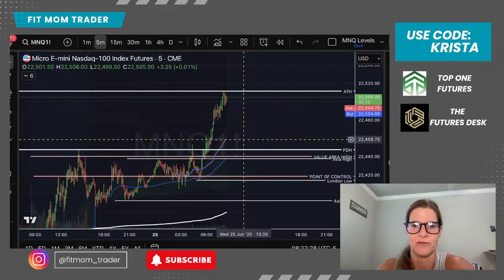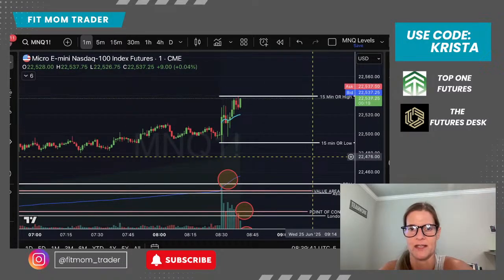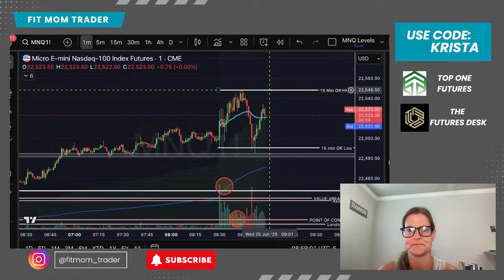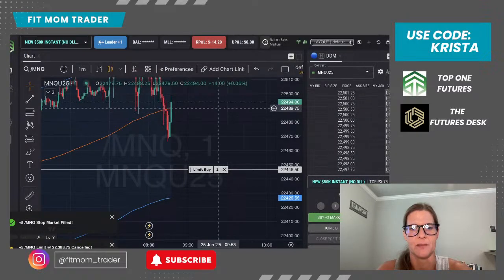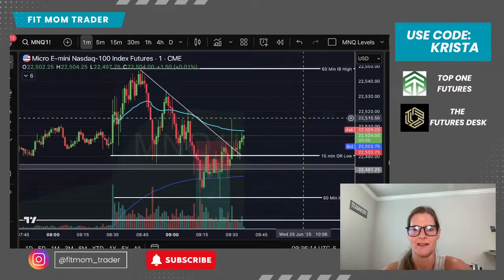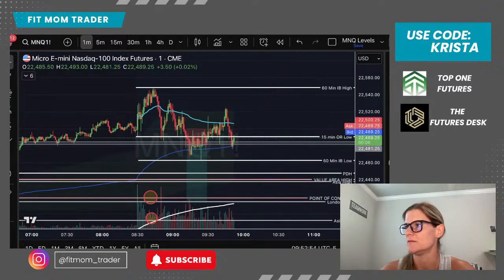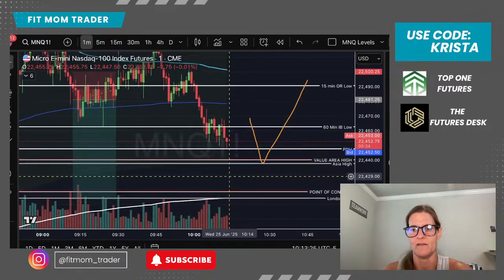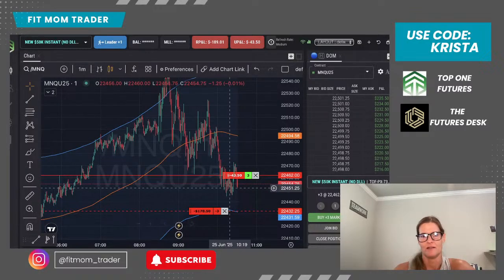🔴 GIVEAWAY $50K SIM FUNDED ACCOUNT | LIVE DAY TRADING | FUTURES NQ | June 25, 2025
Today we're giving away a $50k Sim Funded Top One Futures Account.
Watch me trade live. Learn more about my strategy using 15 Min ORB, 60 Min Initial Balance and Failed Auctions, and Volume Profile.
Come trade MNQ with me live.

👉🏼 Use Code KRISTA for the best deals at:
TOP ONE FUTURES
THE FUTURES DESK